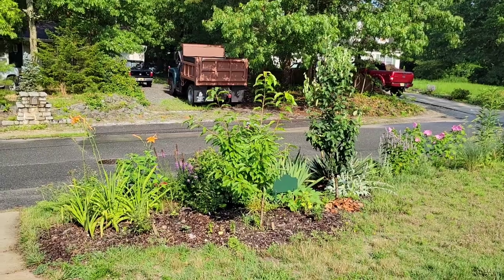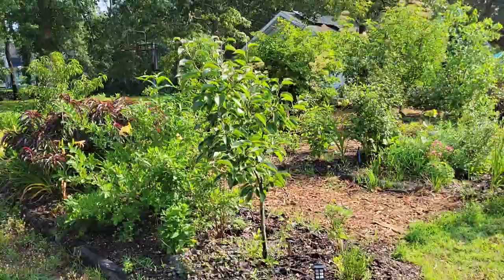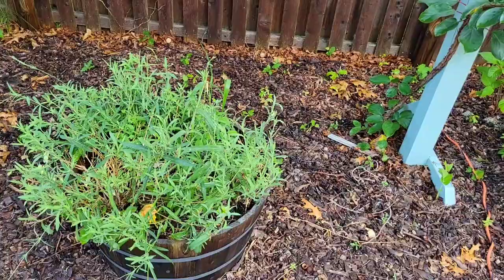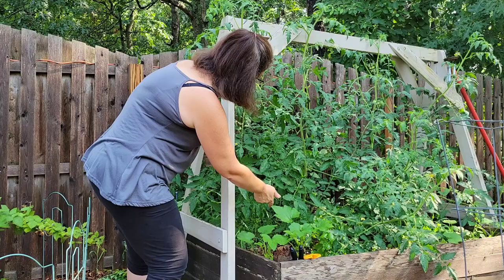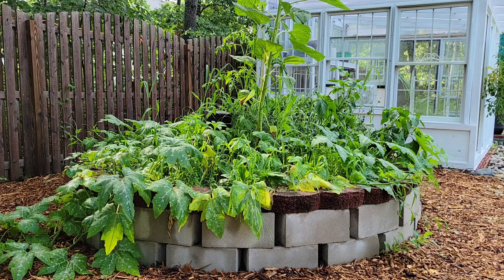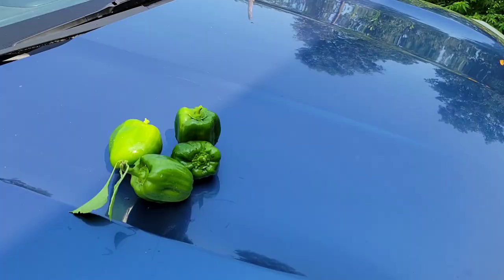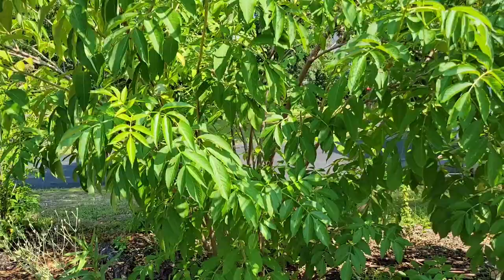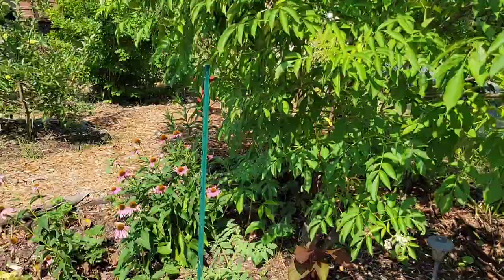Yellow Jackets, Garden Chores and Moringa Cuttings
This is a garden update on July 16th 2021. I got stung by yellowjackets living in the ground under one of my gardens this week. I'm trying to get rid of these wasps naturally, but it rained today so I have to reapply the DE I used because it got wet. I tie up the tomato plants, weed the keyhole garden, and clean up the bed with the carrots and baby corn. I'm rooting moringa cuttings that I got from my garden friend, Paula. I'm hoping I can raise this moringa tree in my greenhouse year round. Showing the progress of the ground nut and malabar spinach.